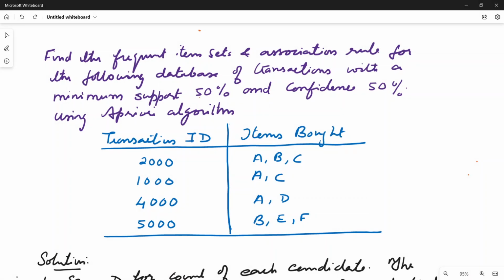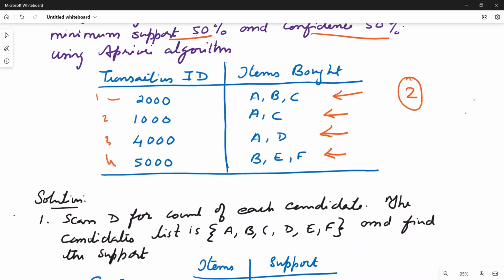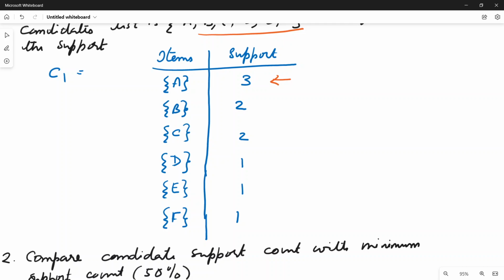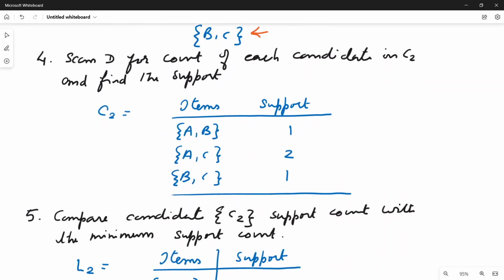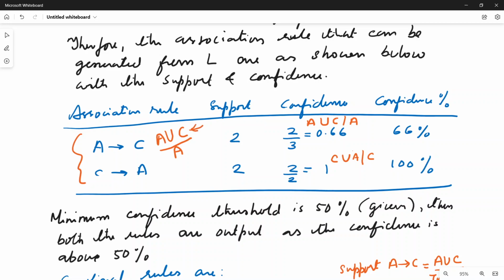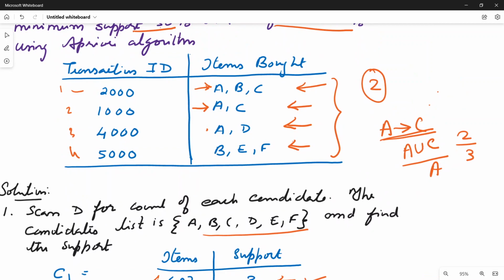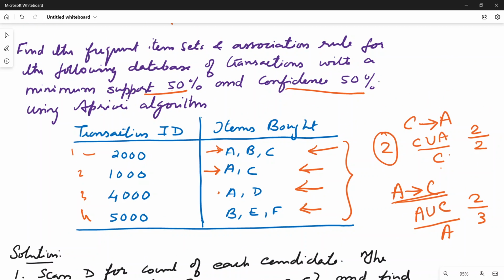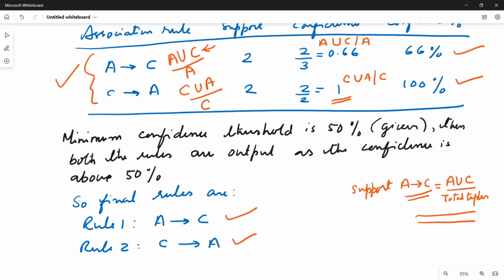Apriori Algorithm: Solved Example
This video illustrates how to find frequent item sets using Apriori Algorithm